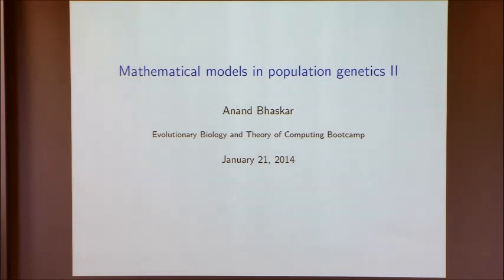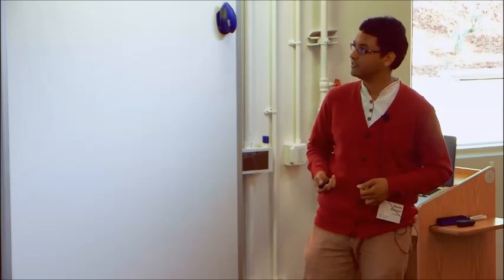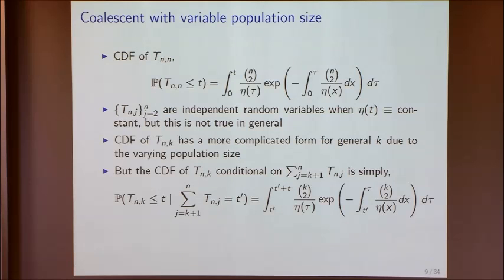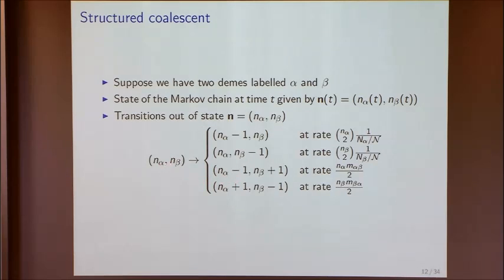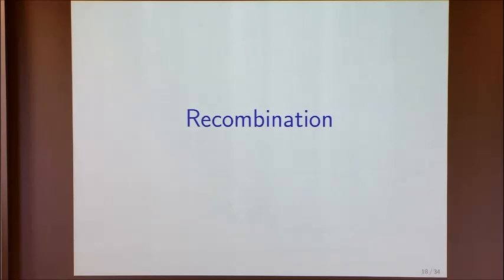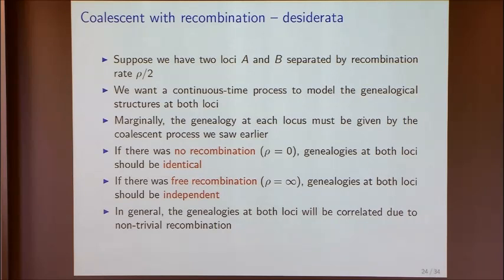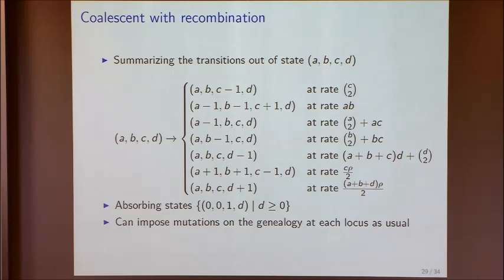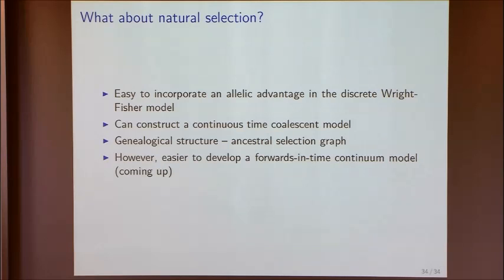Mathematical Models in Population Genetics II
Anand Bhaskar, UC Berkeley
Evolutionary Biology Boot Camp